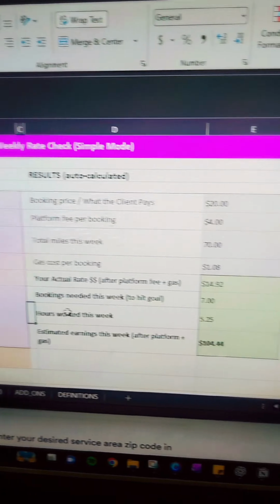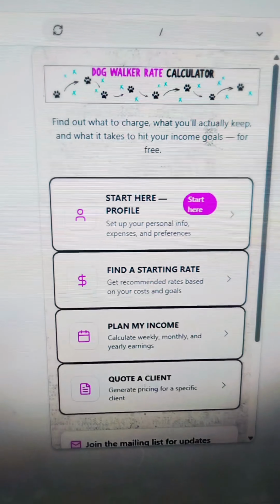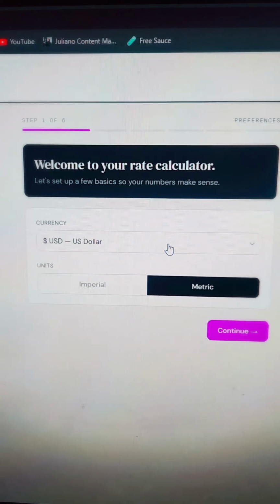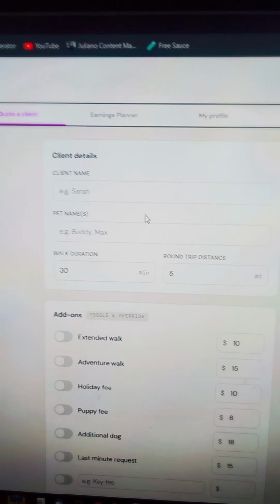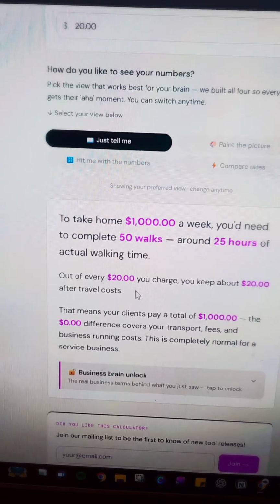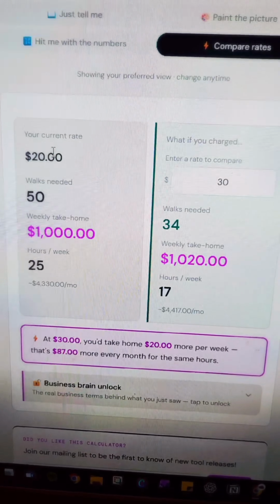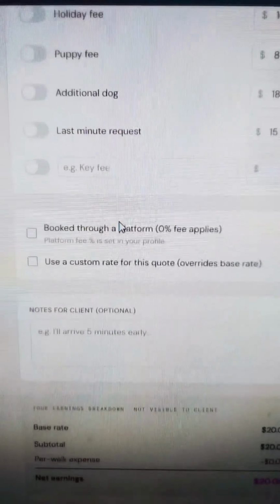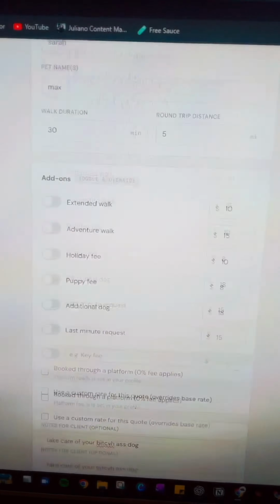Part 4 vibe coding a dog walking rate calculator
finally have a beta v1 out !  this has been a journey 🫠😂

I hope this helps other pet sitters and dog walkers!